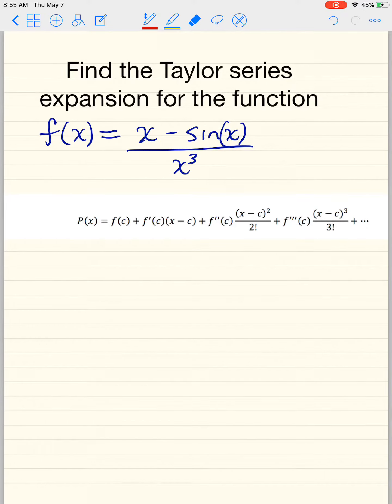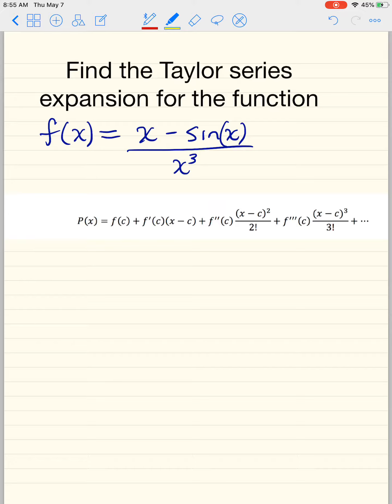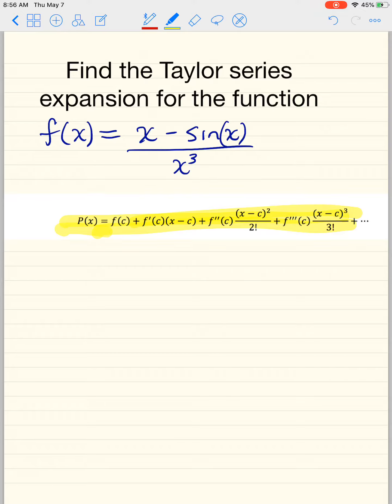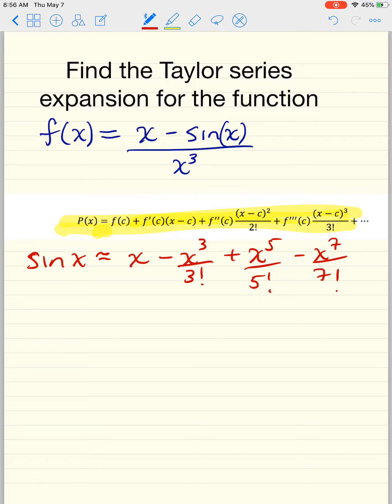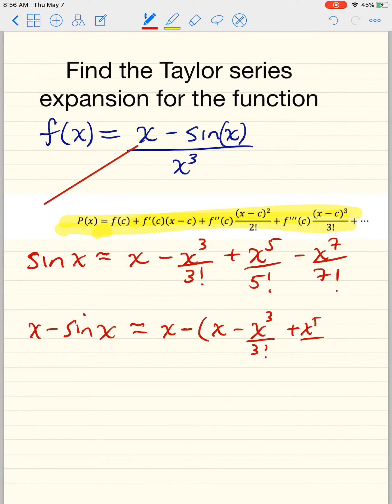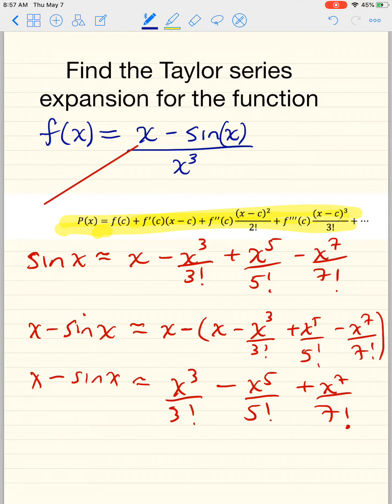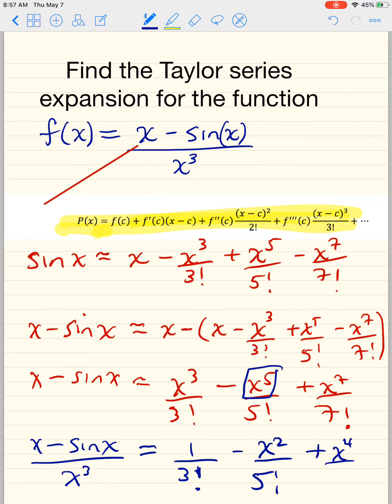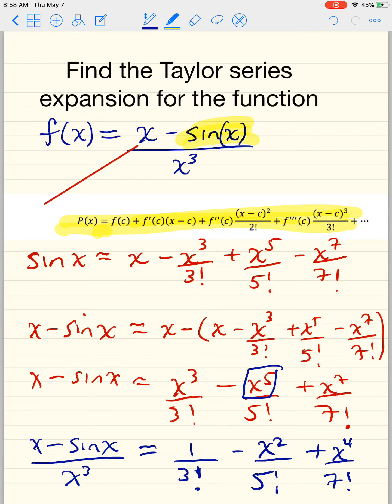Taylor Series XI (DONE IN UNDER 3 minutes). Description below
In this video I will show you how to write the Taylor Series expansion for f(x)=x-sin(x)
                                                                                                                                           x^3